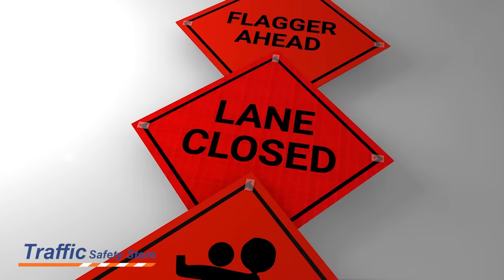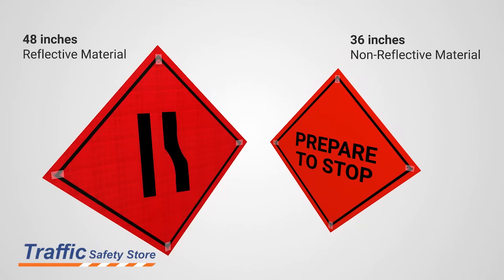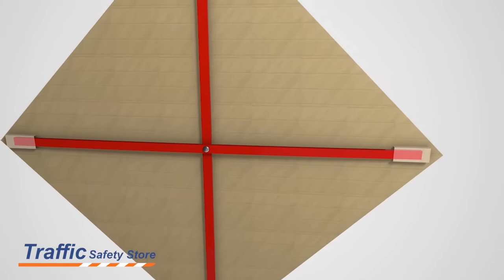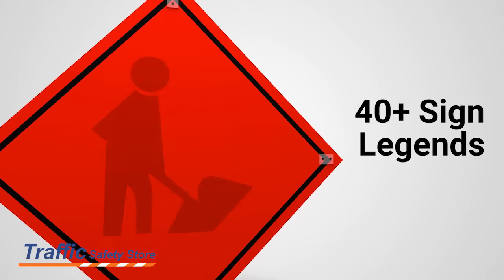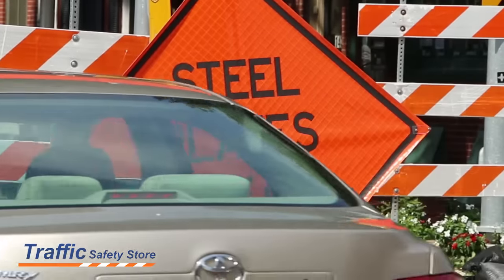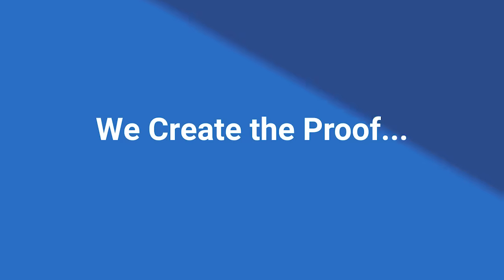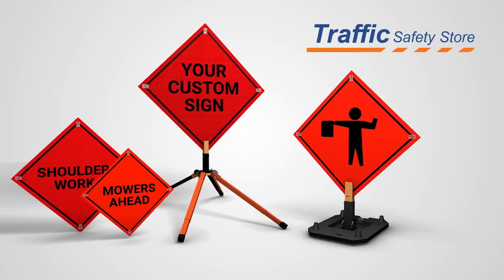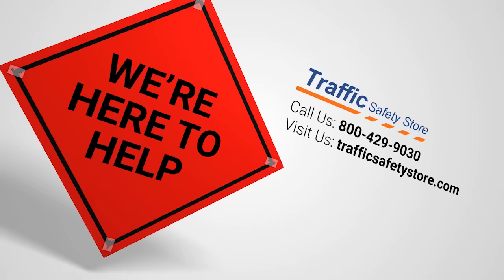Rollup Construction Signs and Stands Video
Customization, legends, sizes and reflectivity. Learn all you need to know about rollup construction signs, and choose which one is best for your project.

The Traffic Safety Store is here to help with your roll up construction sign needs.   We are traffic sign experts.